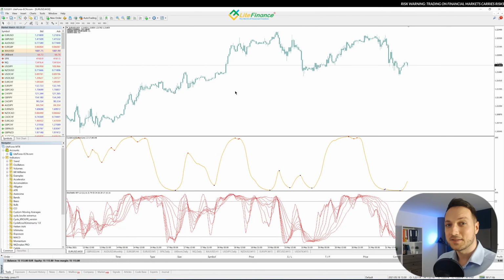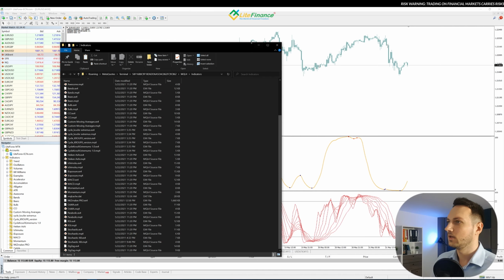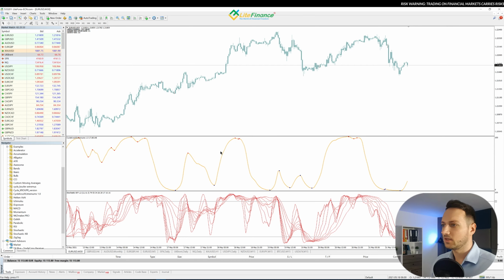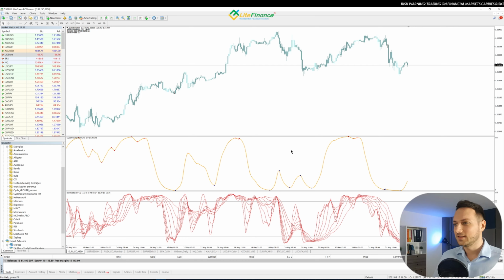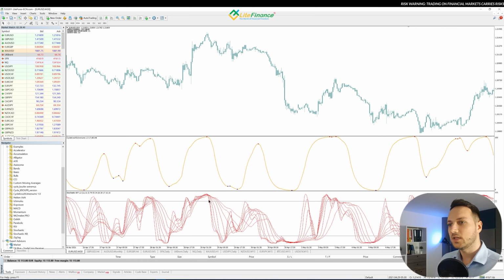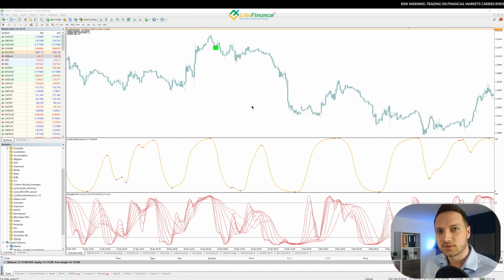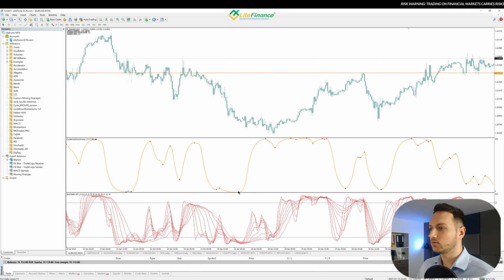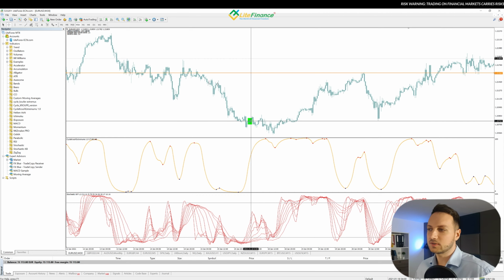Most Secret Strategy to Trade with Stochastic Indicator (Forex & Stock Trading)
Hi Traders! Today I have something special, an old strategy from 2007 which is based on combination two indicators where one of them looks like a good spaghetti. Jokes aside of course, I didn't made the back test of this system unfortunately but from the risk reward ratio which is 3:1 or 2:1 I think this is something what we would like and it is worth trying and spending the time to make a proper test.
 Link for the indicators is somewhere here  II hope to met in the comments, give me your thoughts on this, did you ever heard of it before? I forgot to mention that you should try to avoid trading it during Pacific session when there is a sideways movement on the market for most of the times. Nevertheless,  hope you guys have a great day trading session. See ya next time.

• what is Stochastic indicator and how Stochastic works in forex and stock market
• how to use and how to read Stochastic oscillator (how to buy and sell using Stochastic indicator)
• how to interpret Stochastic when trading stocks (Stochastic explained for beginners)
• how does Stochastic indicator work in forex and how to correctly trade with Stochastic indicator
• how to use Stochastic indicator to spot divergences and how does Stochastic divergences work
• how to take long and short positions with Stochastic oscillator
• which are the best Stochastic settings and parameters for day trading
• what are Stochastic crossovers and what are the best signals offered by Stochastic lines (%K and %D)
• simple and effective Stochastic trading strategies for day trading/swing trading or scalping the Forex and stock market